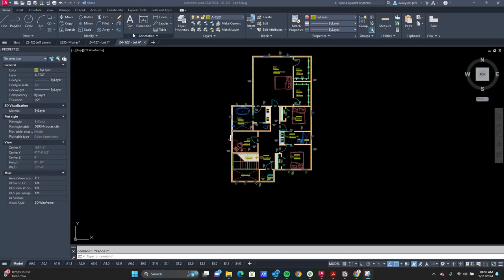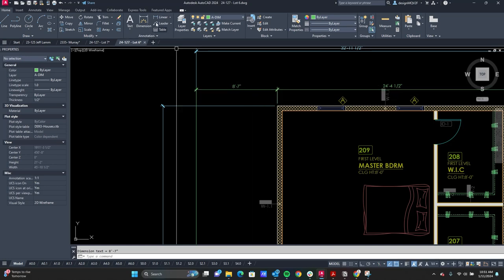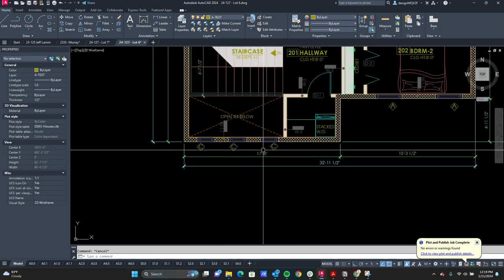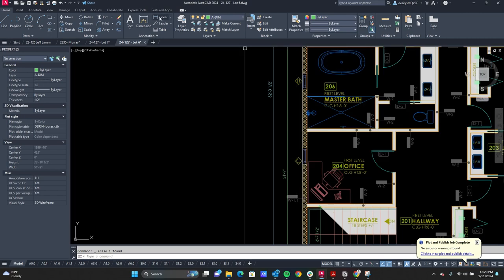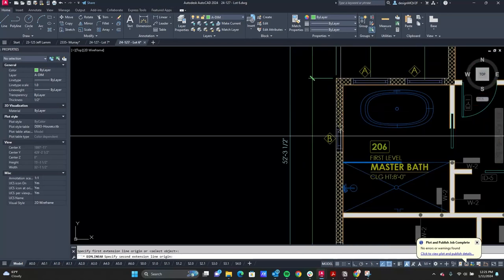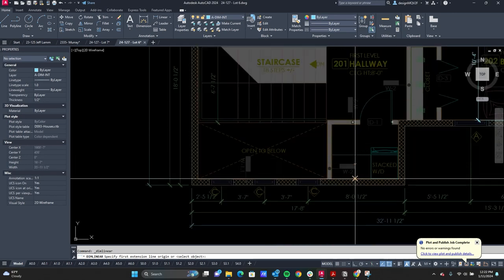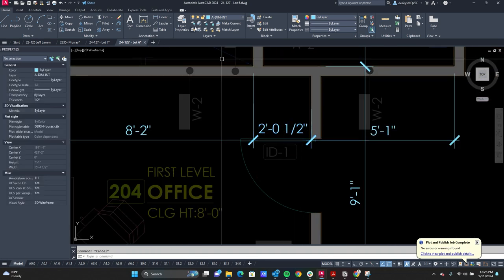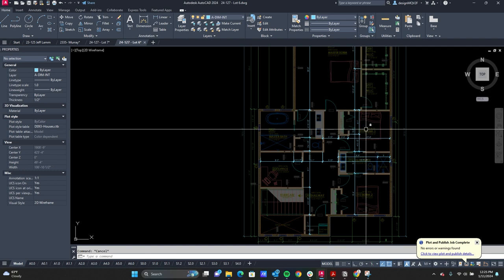How to Dimension a Floor plan In AutoCAD?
Hello,
in this video i will show you how to dimension a floor plan in AutoCAD.